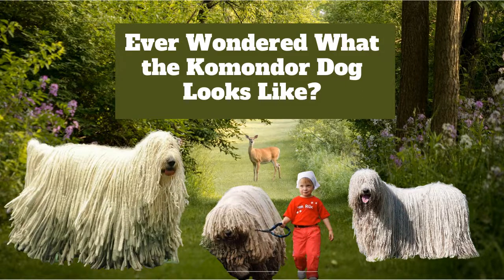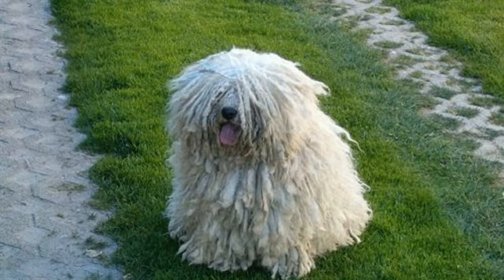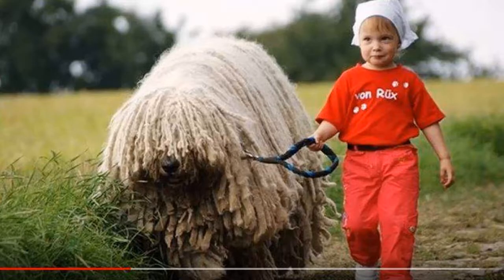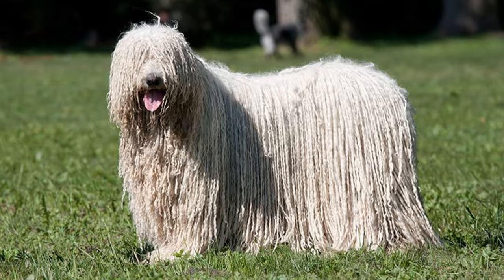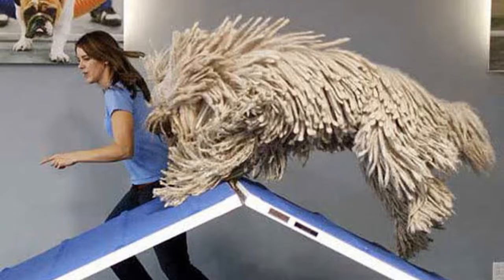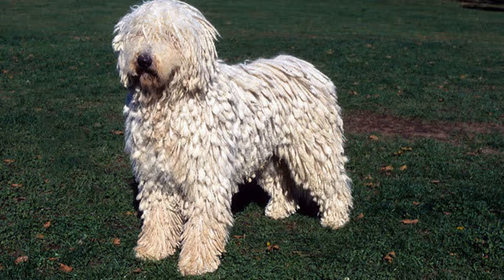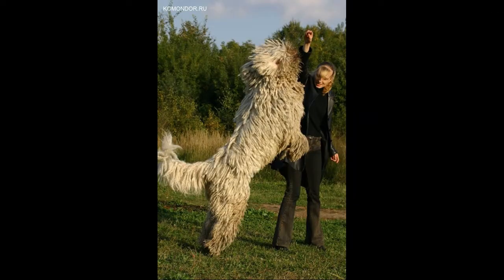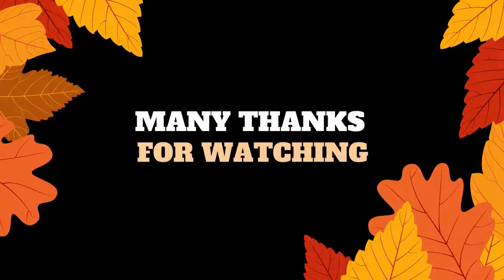Ever Wondered What the Komondor Dog Looks Like?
Komondors are an ancient Hungarian herding breed. And as you can imagine, with guarding as their forte, they are capable of exceptionally powerful jumping on intruders.